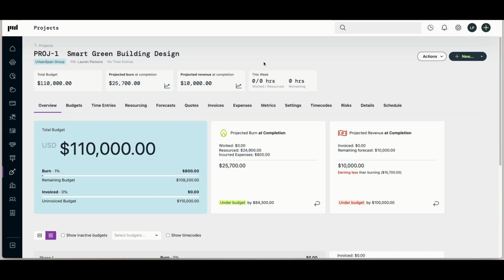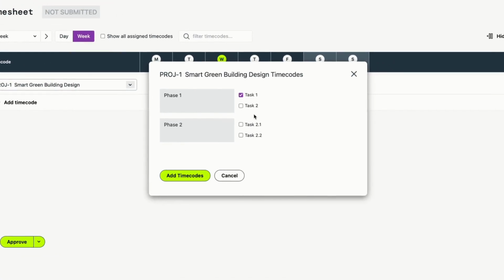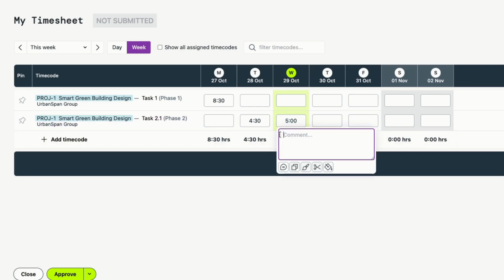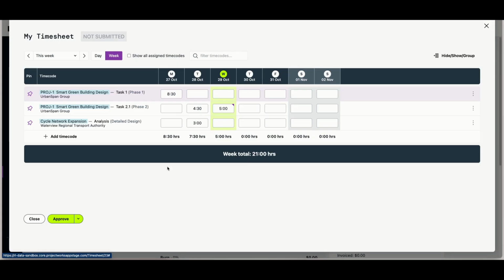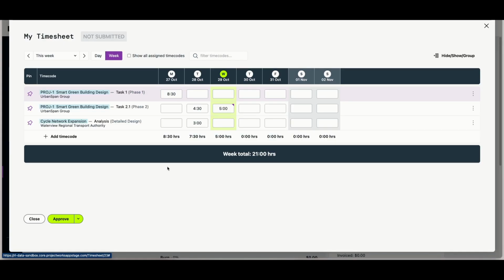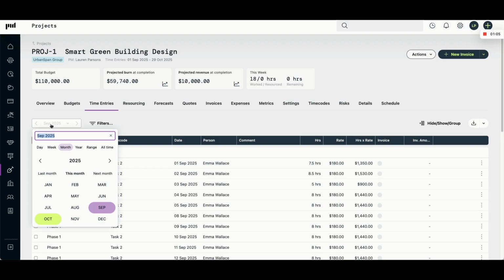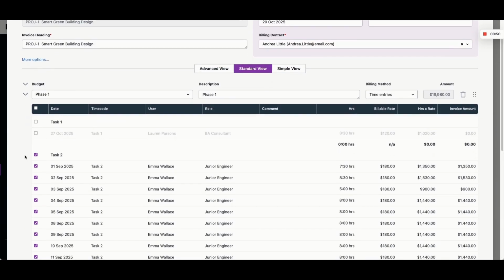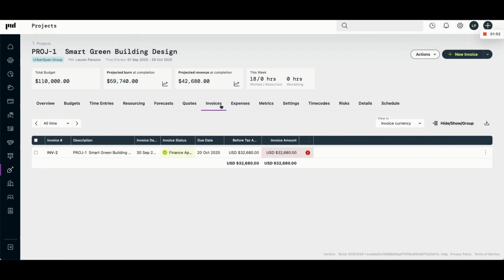Getting Started with Projectworks - Step 4: How to Enter a Timesheet and Invoice a Client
In this tutorial, learn how to enter time and create client invoices in Projectworks - the professional services automation software that helps your firm scale efficiently.

Lauren walks you through how to:
✅ Log time in your weekly timesheet
✅ Pin time codes for faster entries
✅ Review time entries before billing
✅ Create and approve invoices for time and materials or fixed-fee projects
✅ Use integrations with Xero, QuickBooks Online, and MYOB to automate your invoicing and payments

By the end, you’ll know how to keep your project time accurate and turn it into professional invoices with ease.